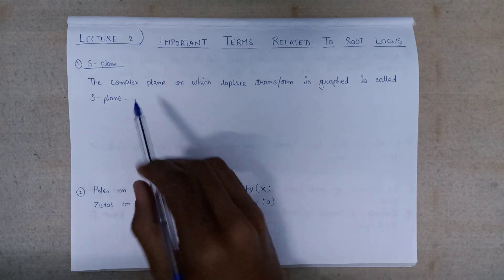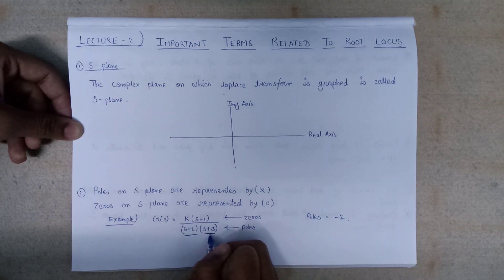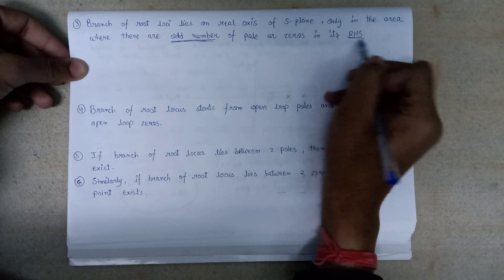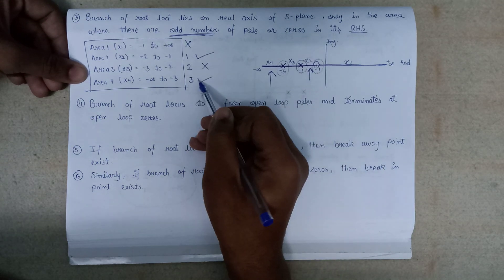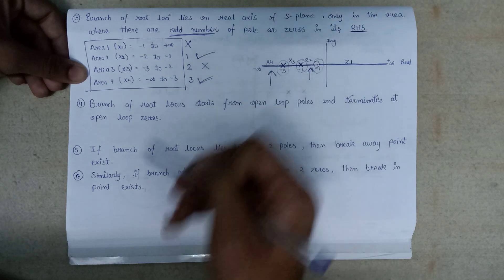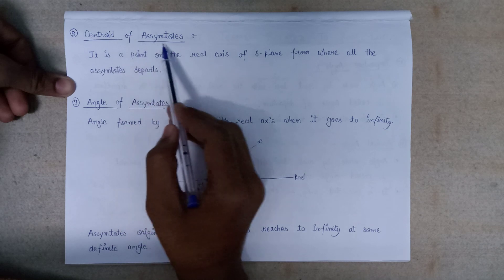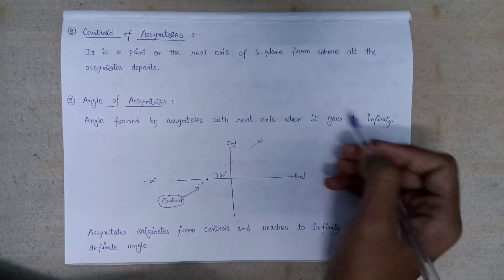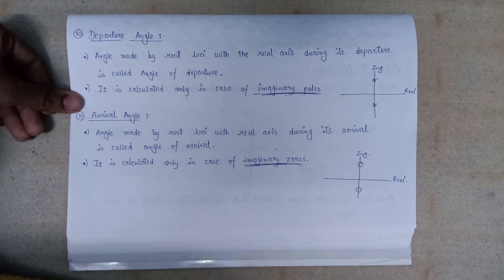Lec -2.2 Important terms related to Root Locus | root locus in control system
Important terms related to Root Locus | root locus in control system